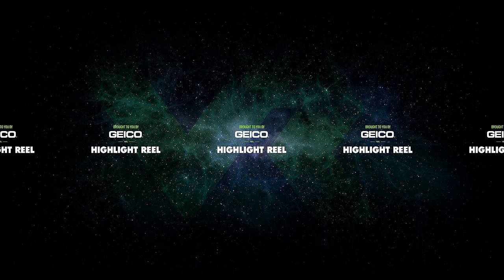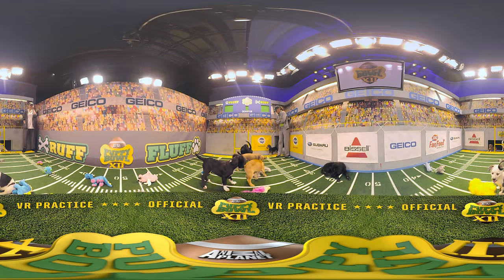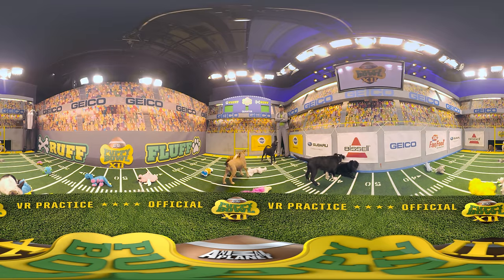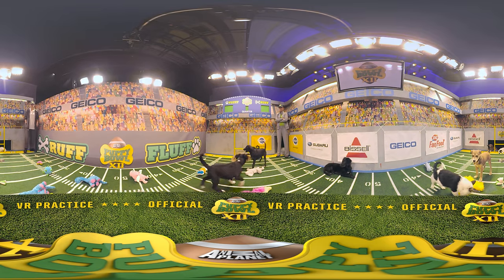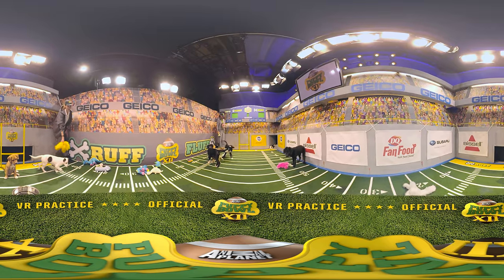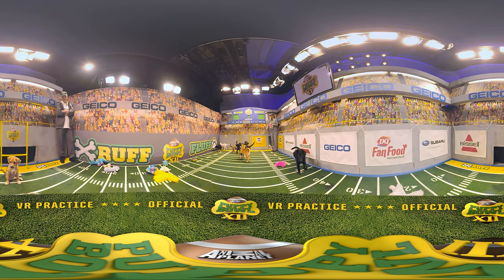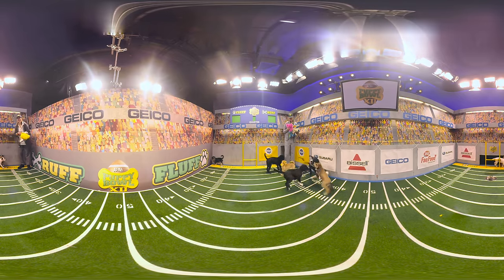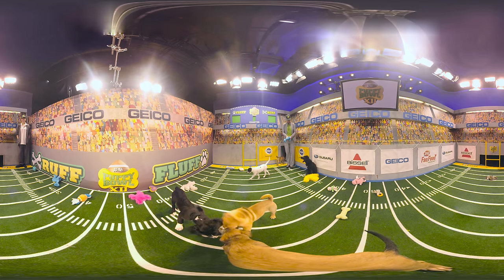Highlight Reel | Puppy Bowl XII (360 Video)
Experience 360 degrees of cute in this first ever Official Puppy Bowl VR Practice video. It’s a Ruff versus Fluff free-for-all you don’t want to miss.